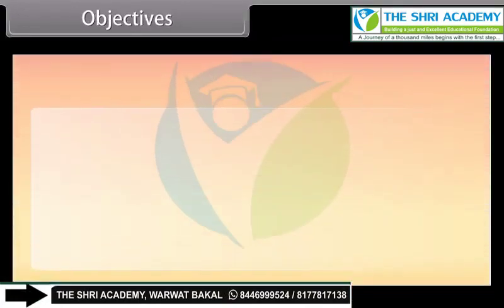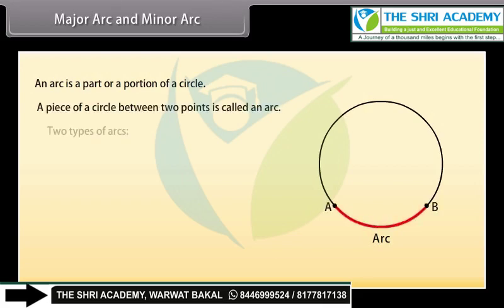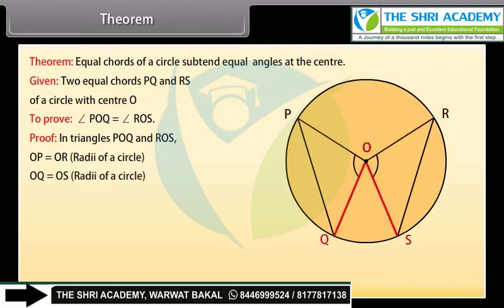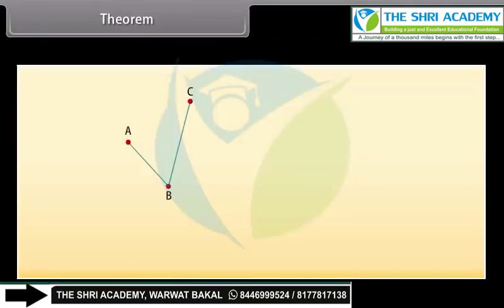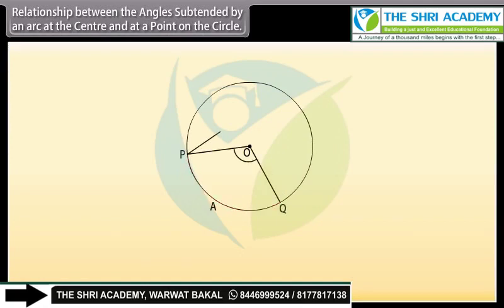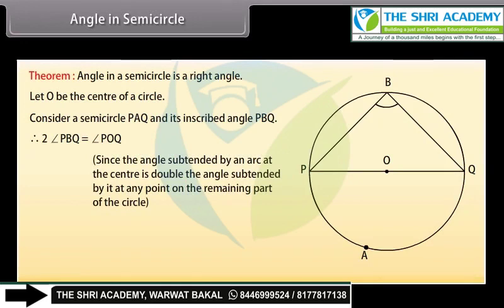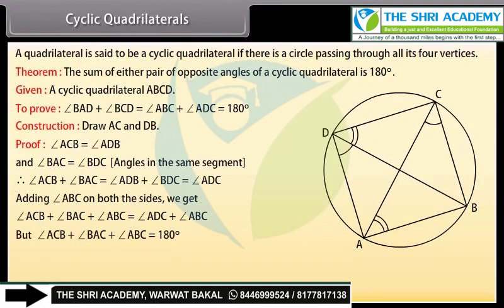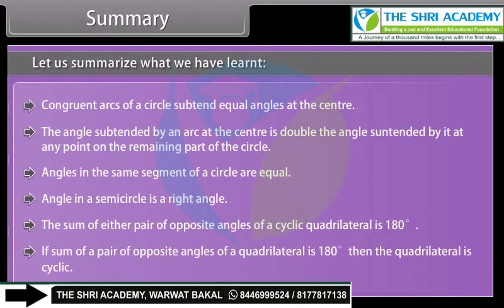Circles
CLASS 9TH EM MATH circles